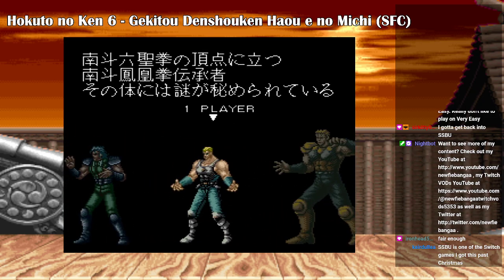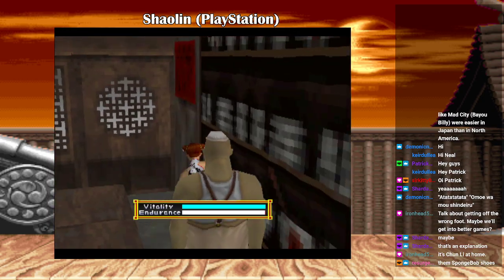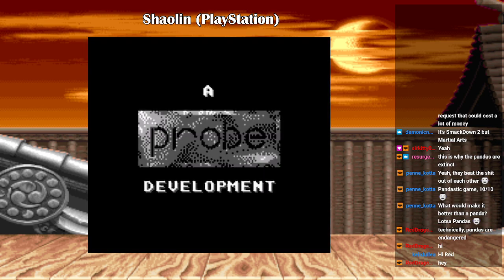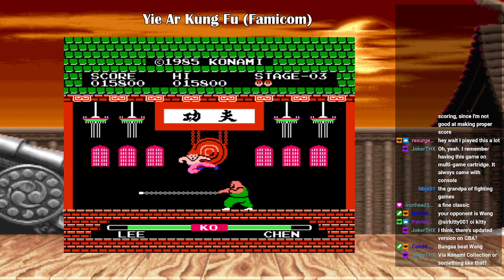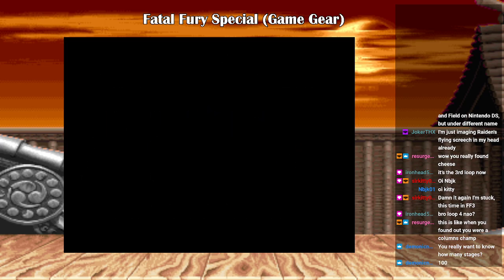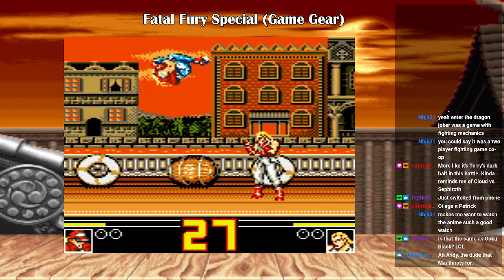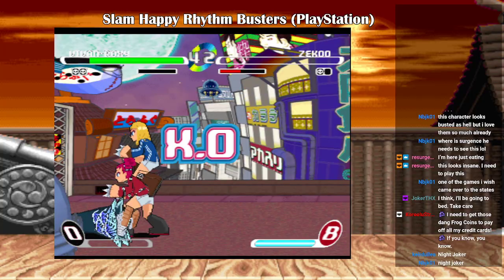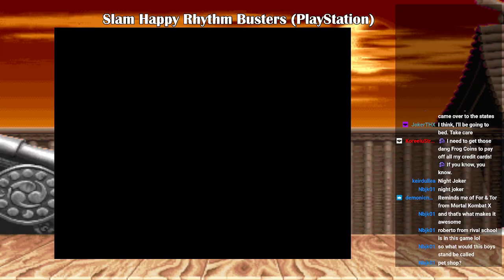Fistful Friday Ep. 10 - Fighting Games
Streamed on February 2, 2024.

Games played:
Hokuto no Ken 6 - Gekitou Denshouken Haou e no Michi (Super Famicom)
Shaolin (PlayStation)
Primal Rage (Game Boy)
Yie Ar Kung Fu (Famicom)
Fatal Fury Special (Game Gear)
Slap Happy Rhythm Busters (PlayStation)